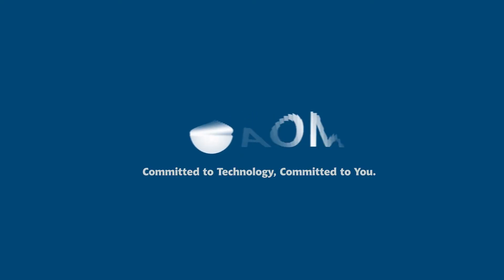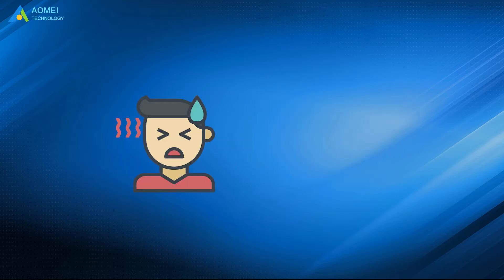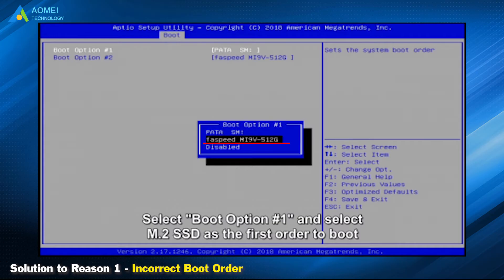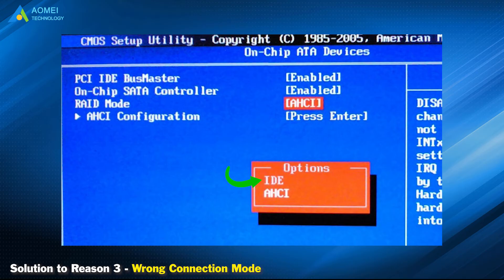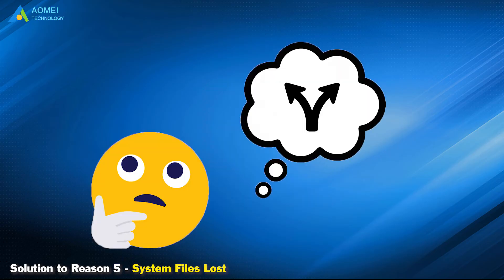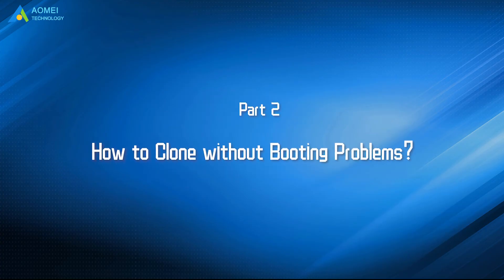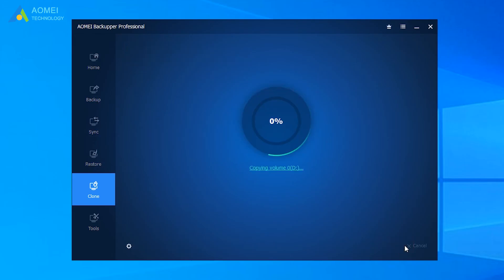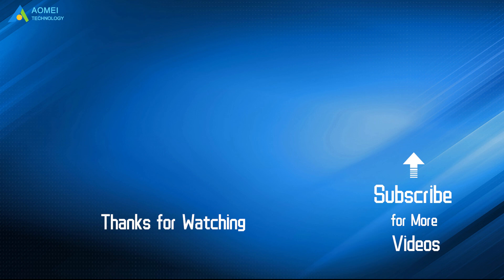How to Fix Cloned SSD Won’t Boot | Cloned Hard Drive won't Boot Windows 10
In this video, you'll learn the methods to fix cloned SSD won't boot issue.

✅ 【Cloned SSD won't Boot】
⏰ 00:00 Start
⏰ 00:46 Reason/Solutions to Cloned SSD Won’t Boot
⏰ 03:25​​​​​ How to Clone without Booting Problems

✅ 【Detail】
Many Windows users would like to upgrade old HDD to SSD, however, they have spent time, effort, and even money trying to clone HDD to SSD, only to find that the cloned SSD won’t boot.

There are a lot of reasons that would cause the SSD won’t boot. All the reasons and solutions are explained in this video, however, if you prefer an easier and safer way to clone your SSD, why not try AOMEI Backupper directly to avoid unnecessary trouble.

Connect the SSD to your computer and make sure it can be detected.
1. Run AOMEI Backupper, at the interface, click Clone, then click Disk Clone.
2. Select the HDD as the source disk, and click next.
3. Select SSD as the destination disk, and click next.
4. Here you will move to the final page. Check the details and tick “SSD Alignment” to accelerate the performance of your SSD, finally, click Start Clone.
Just wait for a while, the cloning process has finished.